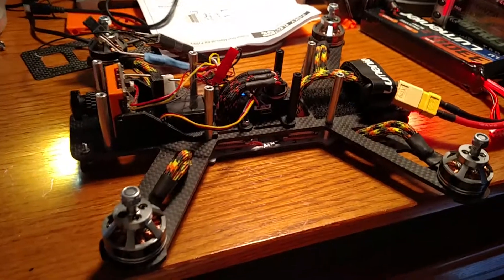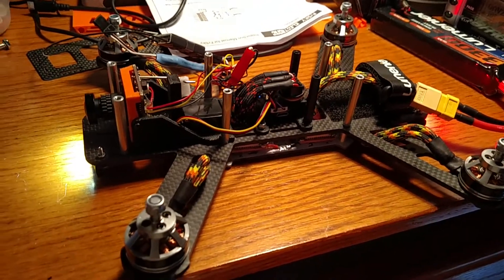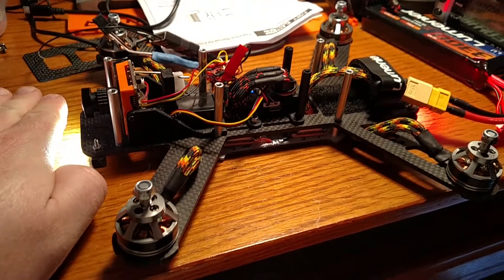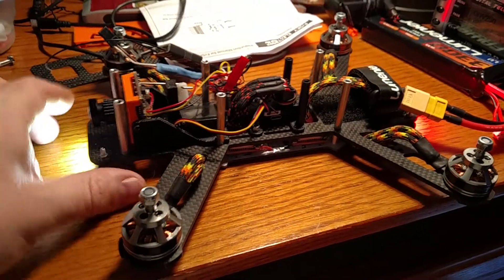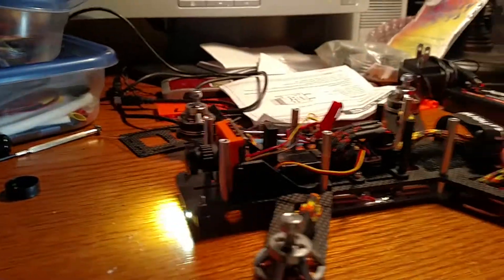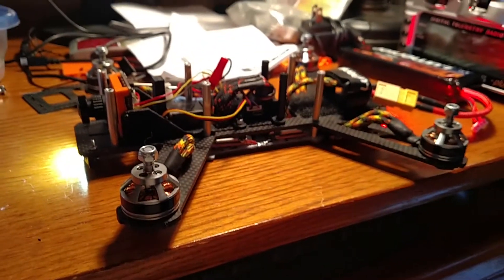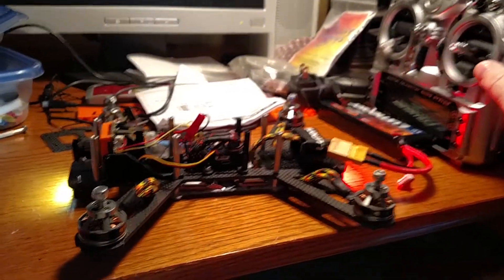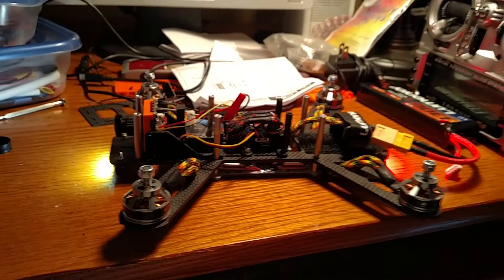QAV250 CC3D Atom FC with camera pitch gimbal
Just a quick little demo to show my pitch gimbal that I just got setup. I'm using the Lumenier CS-600 CCD camera with a gimbal that I designed myself and printed on my 3D printer. The camera is 32mm x 32mm so there isn't a ton of room to work with. I think this was my 6th prototype and I believe I've finally got it like I want.

If you want to print your own gimbal/mount, here are the files